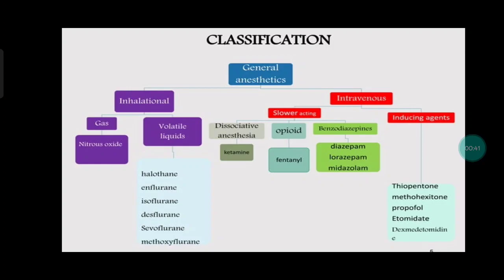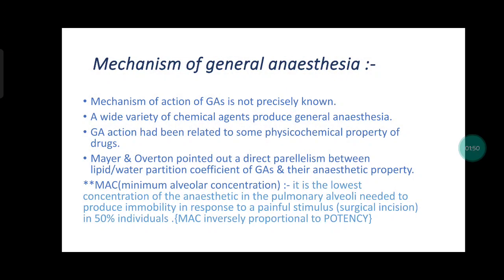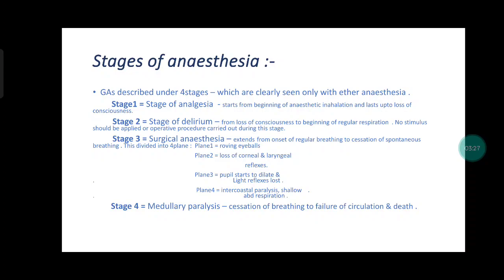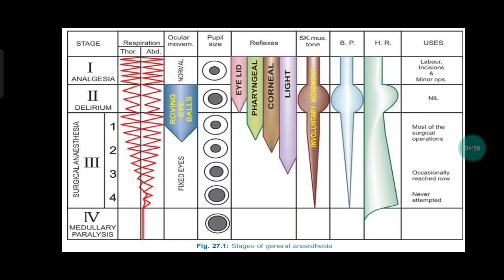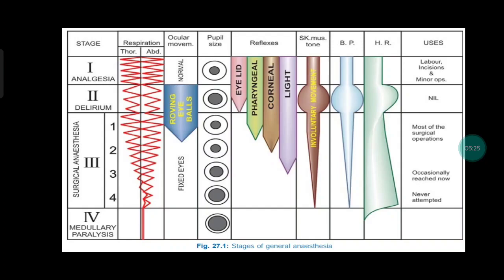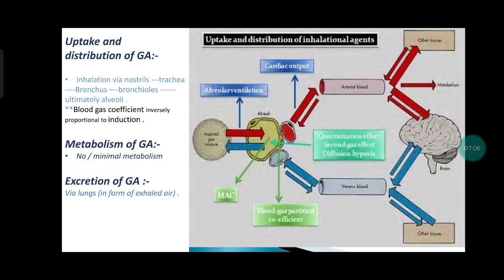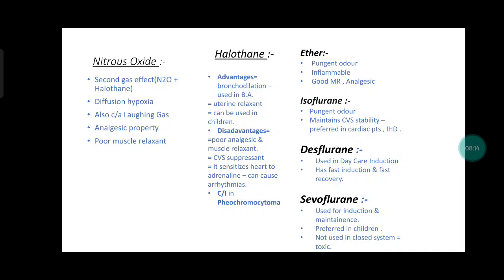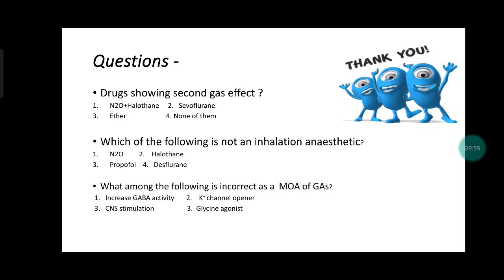54) General Anaesthesia